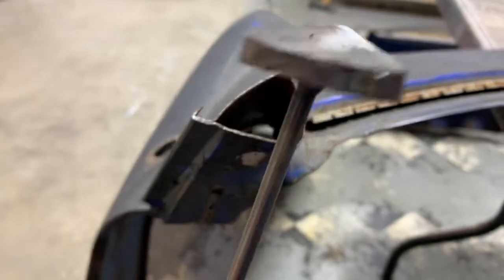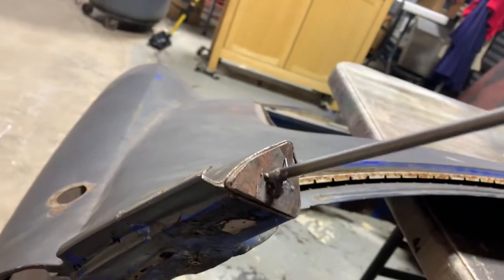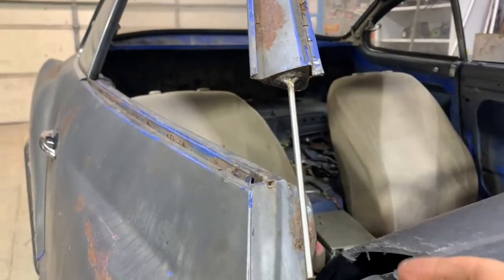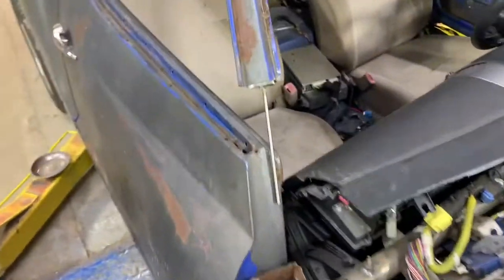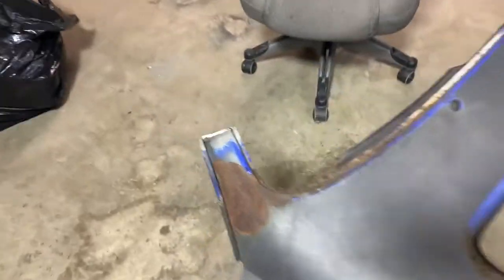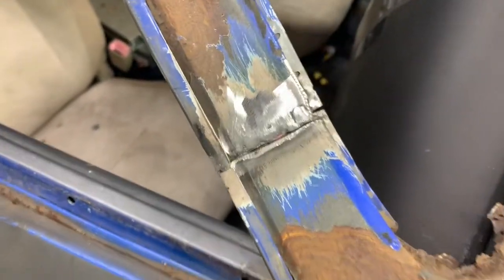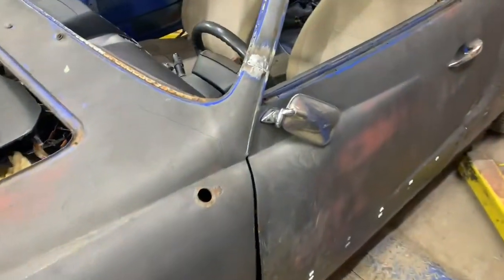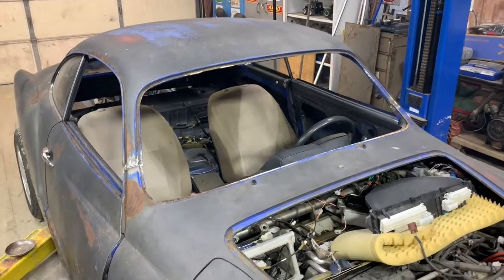Pria Ghia pt 11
A-pillar mounts